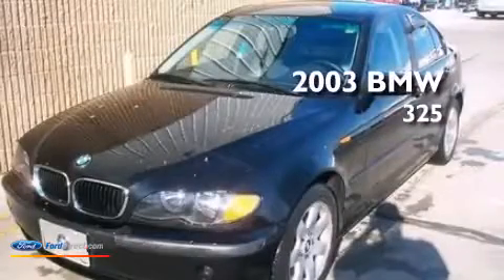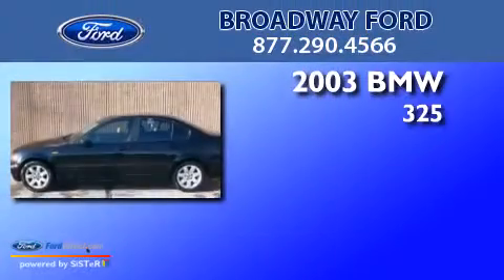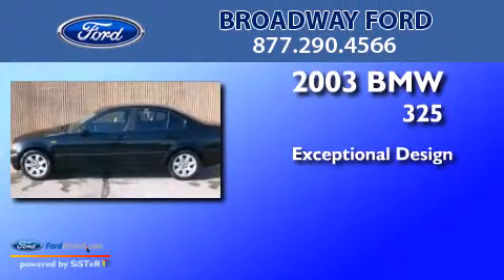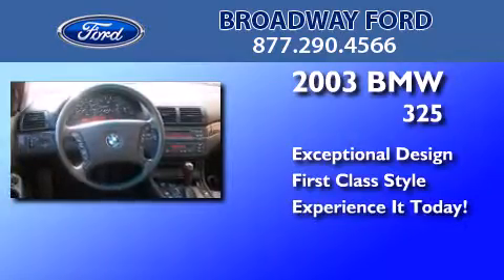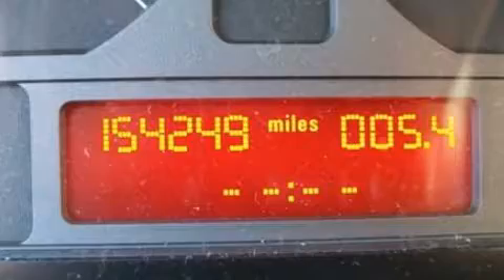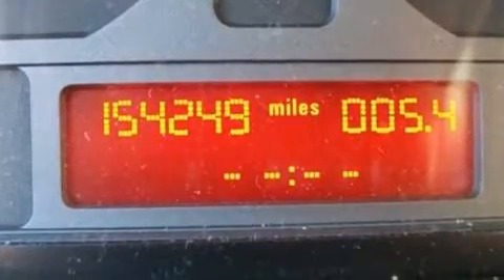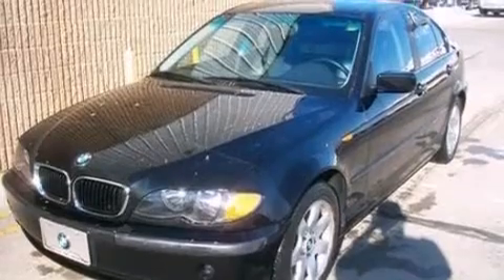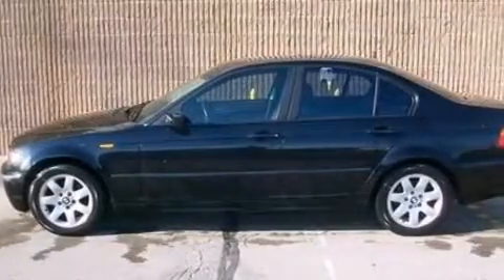2003 BMW 325 Green Bay WI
We are proud to present this 2003 BMW 325 . We have been honored to serve the Green Bay WI area , we promise that your experience at our dealership will exceed your expectations ! Year : 2003 Make : BMW Model : 325 Engine : 2.5L I6 24V MPFI DOHC Exterior : JET BLACK Miles : 154,215 Stock : M09936C Broadway Ford South Military Ave.